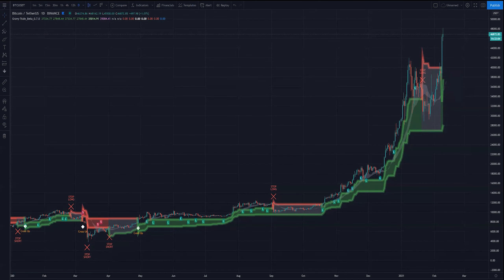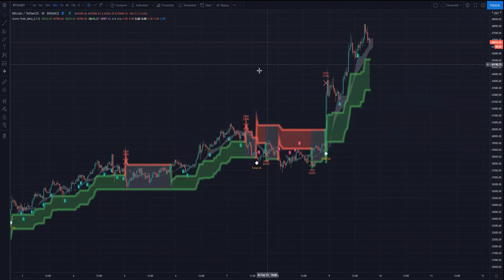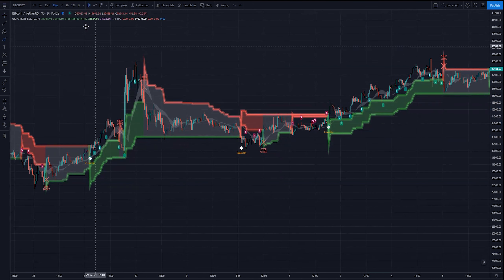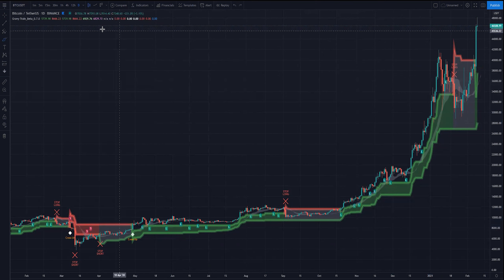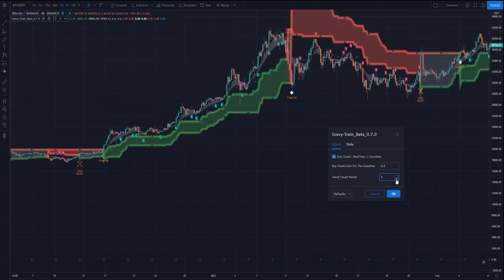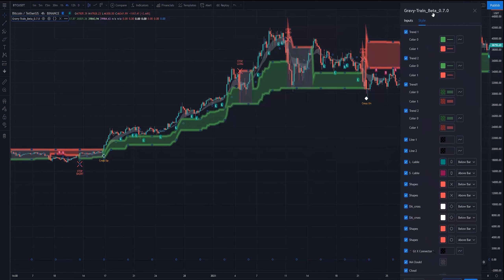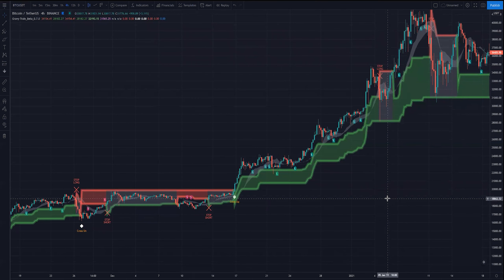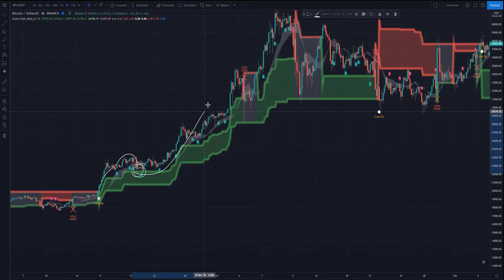Gravy Train - Cheat Codes for Traders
Gravy Train is here! 18 months of hard work and DEDICATION has finally paid off!

💪  We post updates EVERY Monday, Wednesday & Friday 😎

🎥 Catch us on our Live Sessions! 🎥
➥➥  Tuesday 7:30PM AEDT
➥➥  Thursday 7:30PM AEDT